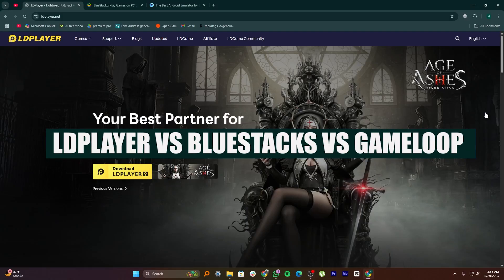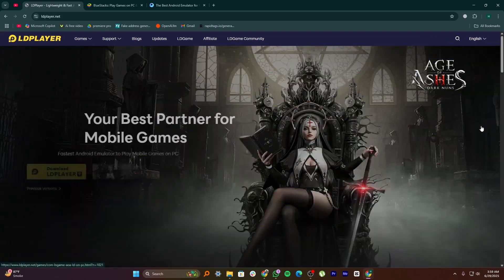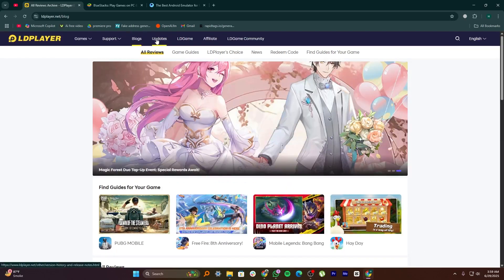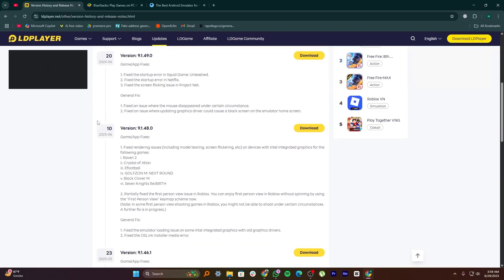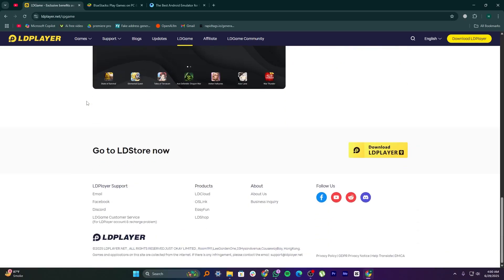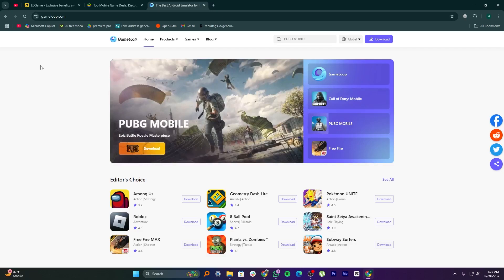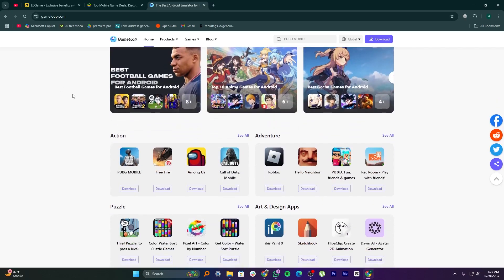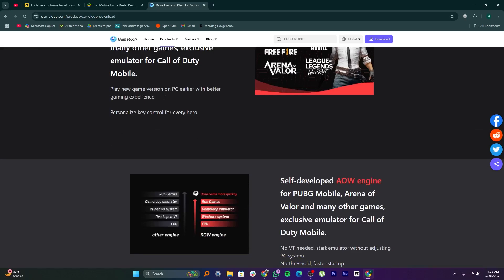LDPlayer vs BlueStacks vs Gameloop | Which One is Better for Android Emulation?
In this video, I compare LDPlayer, BlueStacks, and Gameloop to help you determine which Android emulator offers the best performance, features, and overall experience for gaming and app use on your PC. I’ll break down the strengths and weaknesses of each emulator to help you choose the one that suits your needs.